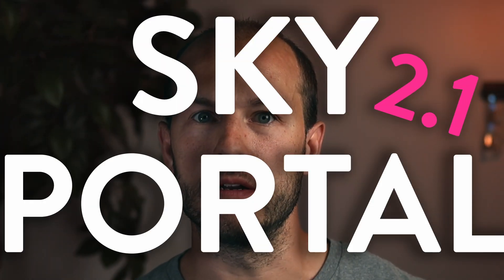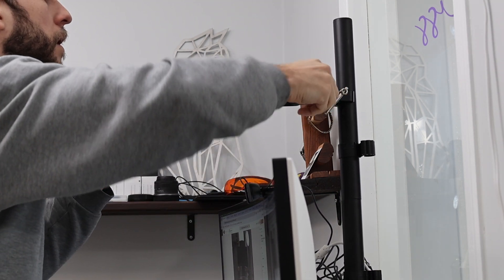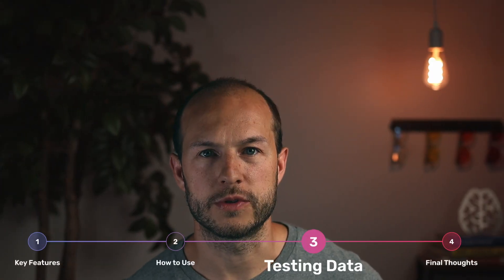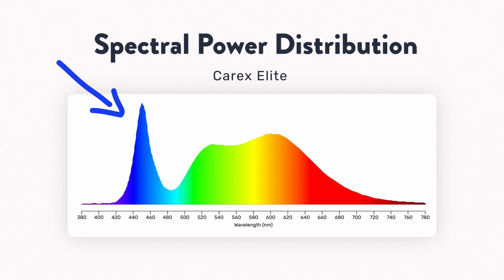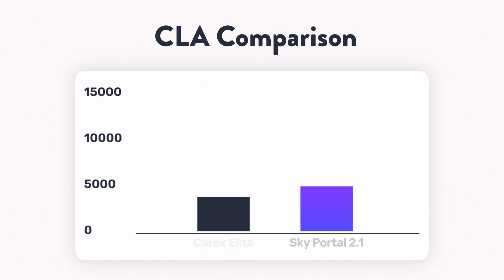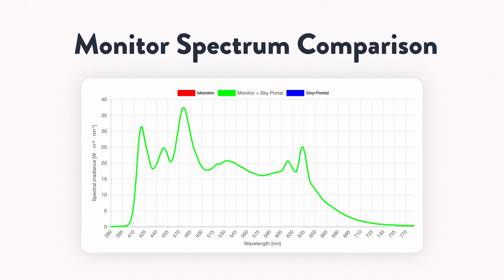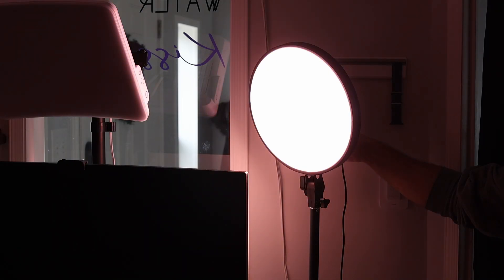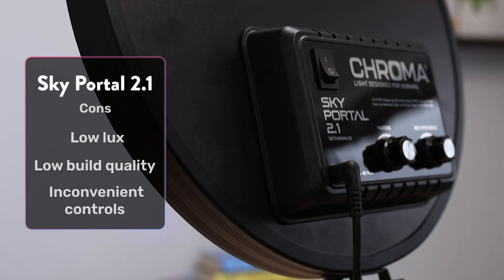Testing the Chroma Sky Portal 2.1 SAD Light Therapy Lamp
*Buy the Sky Portal:*

Chapters:
0:00 - Intro
0:44 - Monitor Mounting
1:33 - Controls
1:56 - Lux & Spectral Testing
2:42 - Circadian Stimulus
4:25 - Monitor Testing
4:57 - Amber Mode
5:56 - Flicker Testing
6:17 - Conclusion